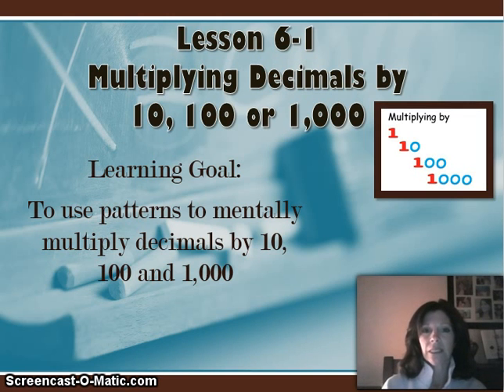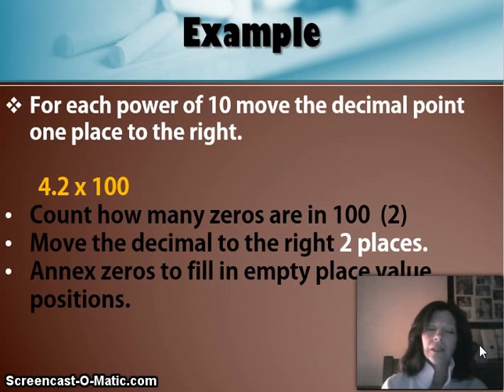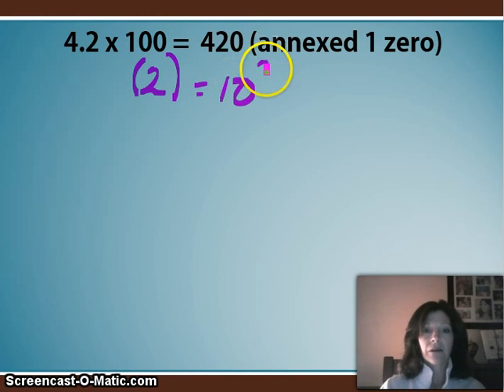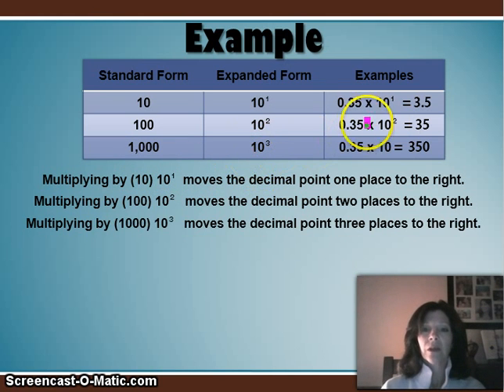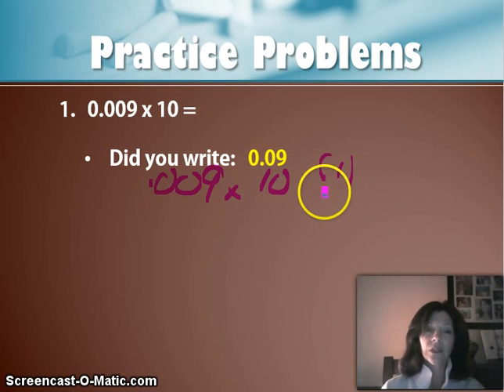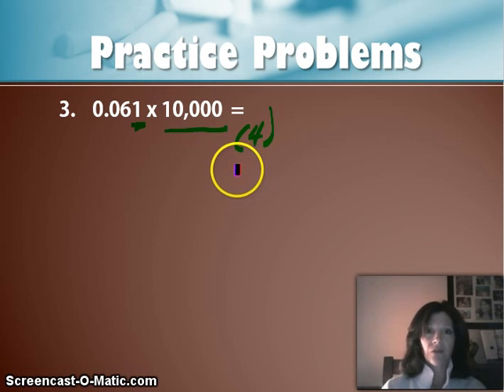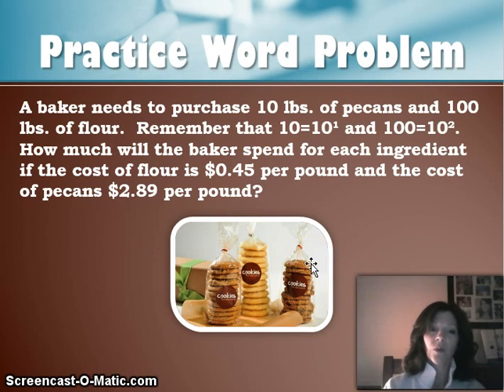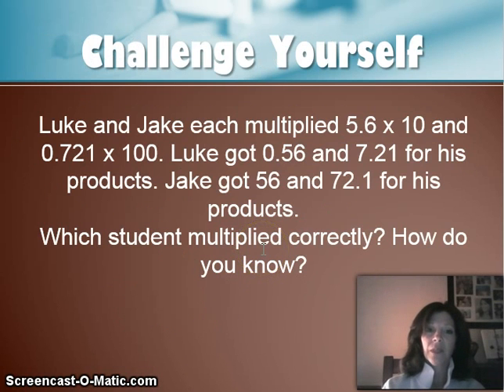Envision Lesson 6-1: Multiplying Decimals by 10, 100 or 1,000